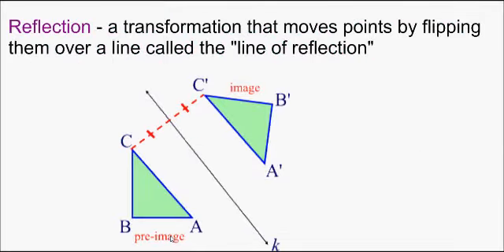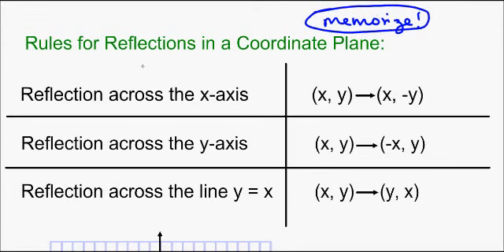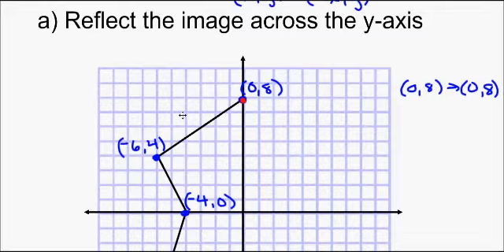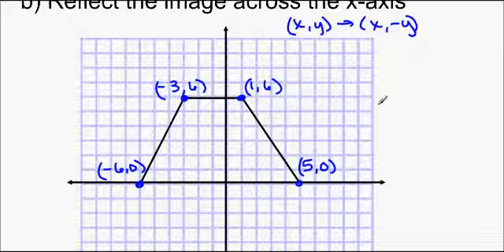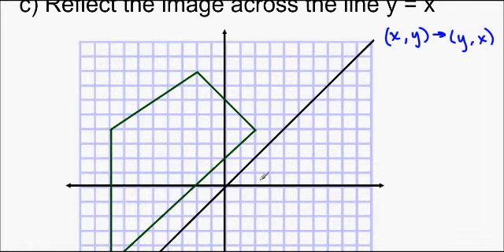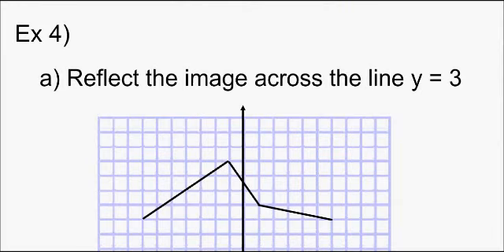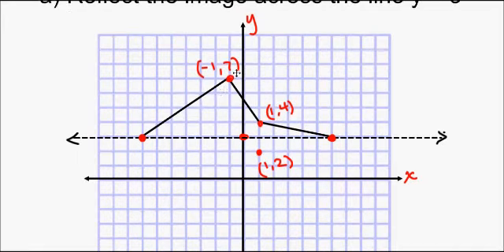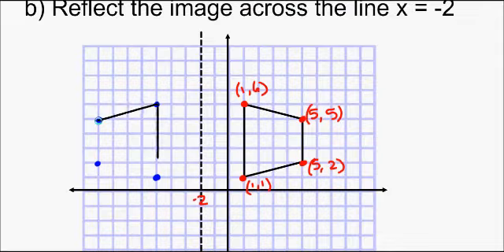Geometry - Unit 2 Lesson 2 Reflections